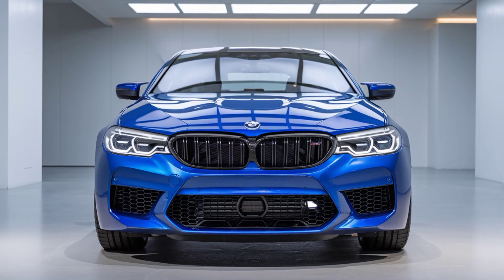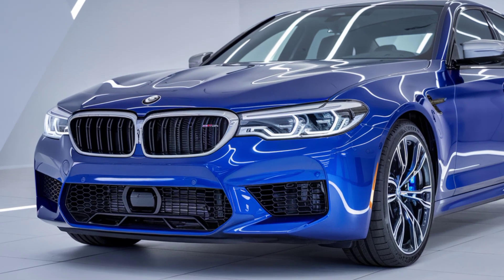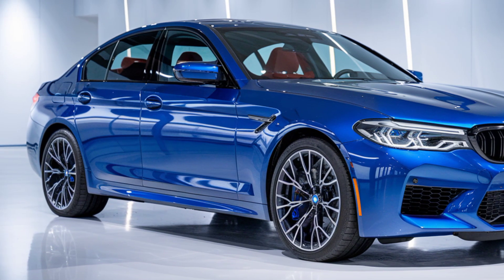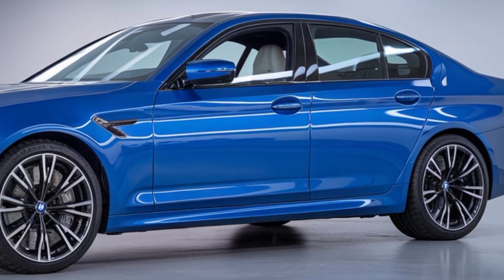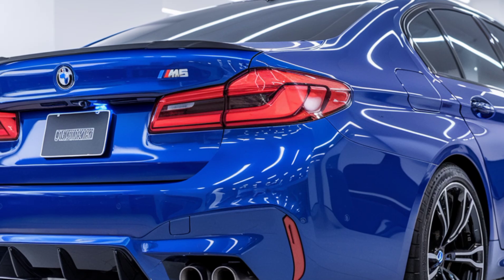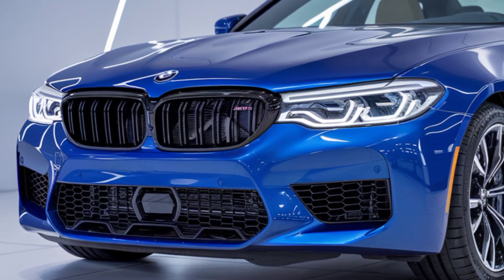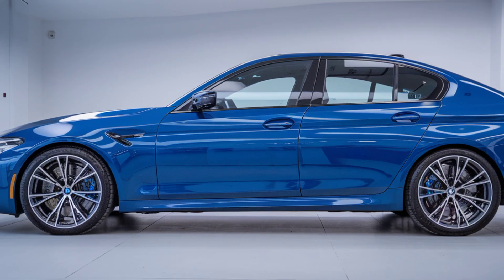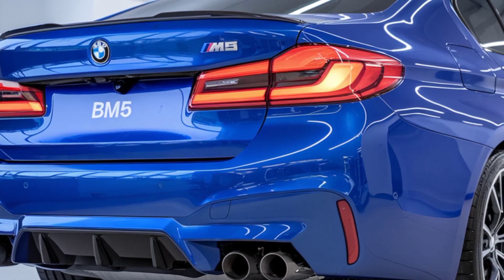Unleashing the Beast: The ALL-NEW 2025 BMW M5 Redefines Power and Luxury!"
"Get ready to be blown away by the 2025 BMW M5! In this video, we dive into everything you need to know about BMW's newest luxury performance sedan, from jaw-dropping horsepower to the refined interior features that make it the ultimate driving machine. With upgraded tech, sleek design, and insane performance, the 2025 M5 is set to redefine what we expect from an executive sports car. Is this the most powerful BMW M5 yet? Watch till the end to find out and let us know if this powerhouse is your dream car!"

Top 10 Titles:

1. "2025 BMW M5: The Ultimate Luxury Beast Revealed!"

2. "Insane Power & Luxury Combined! Meet the 2025 BMW M5!"

3. "The 2025 BMW M5 Is Finally Here – You Won't Believe Its Performance!"

4. "2025 BMW M5: A Game-Changer in the World of Luxury Sedans!"

5. "BMW's New 2025 M5 – The Fastest, Most Powerful M5 Yet?"

6. "Here's Why the 2025 BMW M5 Will Blow You Away!"

7. "The New 2025 BMW M5: Breaking All Limits of Performance!"

8. "2025 BMW M5 – A Supercar in Sedan Form?"

9. "BMW M5 2025: Everything You Need to Know!"

10. "2025 BMW M5 – The Next-Level Luxury Sedan Is Here!"